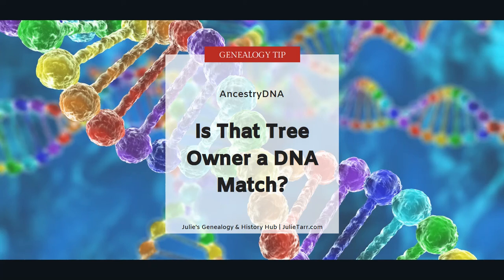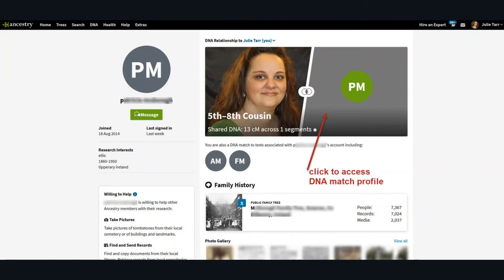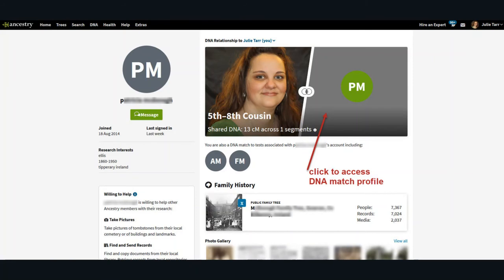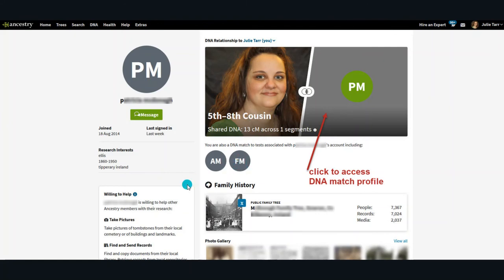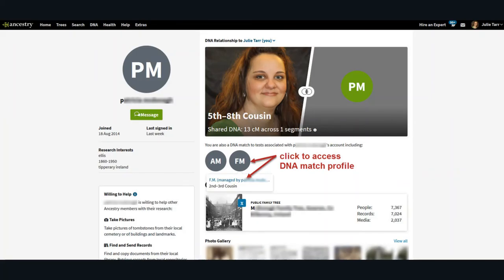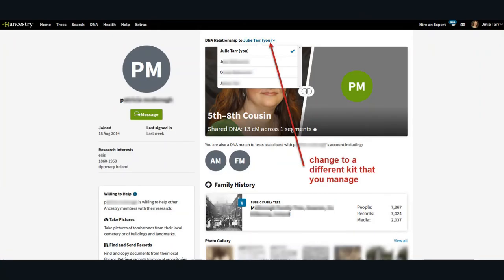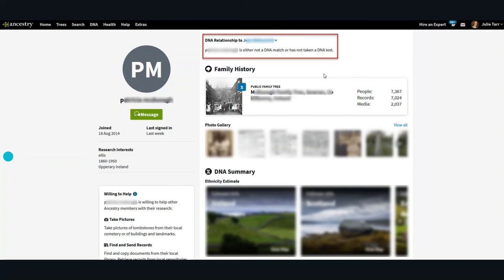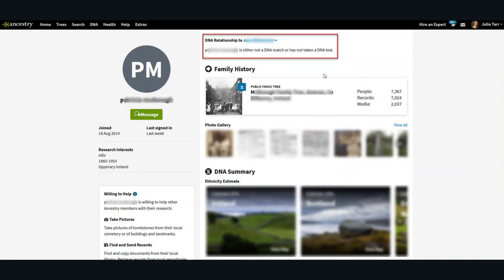AncestryDNA: How to Determine if an Ancestry Tree Owner is a DNA Match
Did you know that on Ancestry, you can check to see if a tree owner is a DNA match or manages a kit for a DNA match? Watch this video to see how.